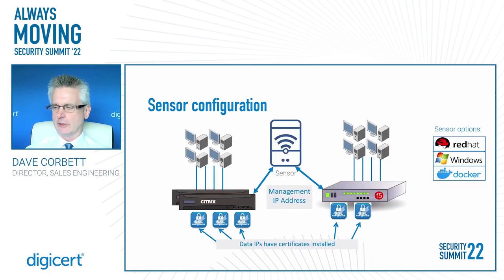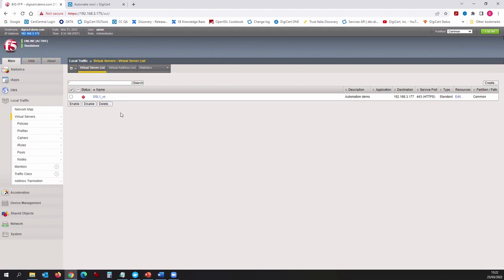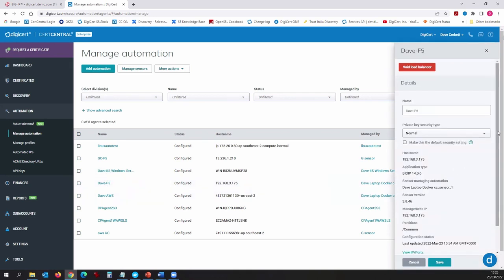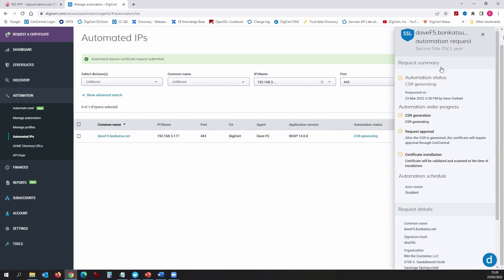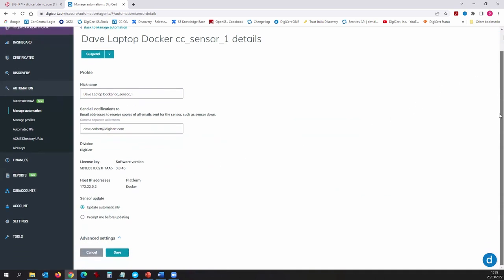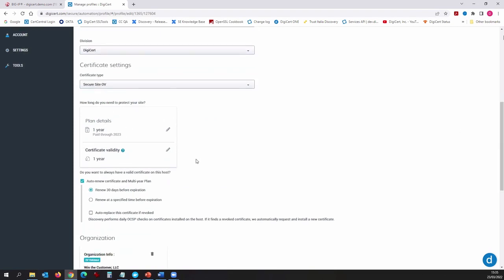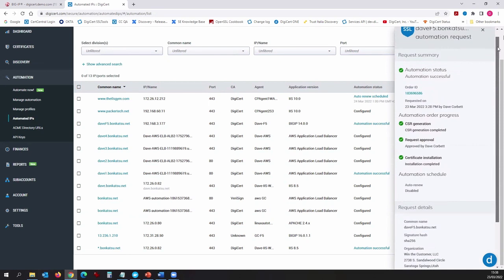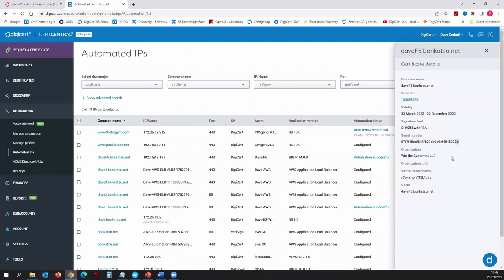CertCentral Automation Expert Training: F5 Certificate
In this module, you will learn how to install a DigiCert sensor, configure the sensor with F5 credentials, and manage automated certificate reissues and renewals through CertCentral.